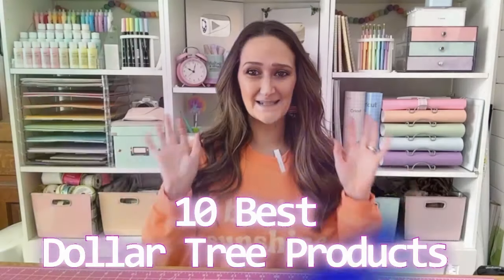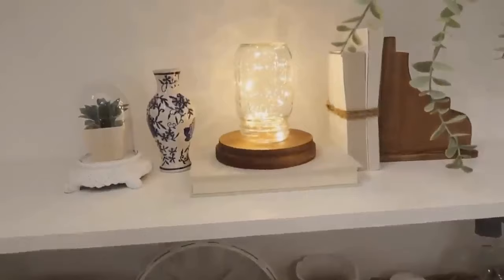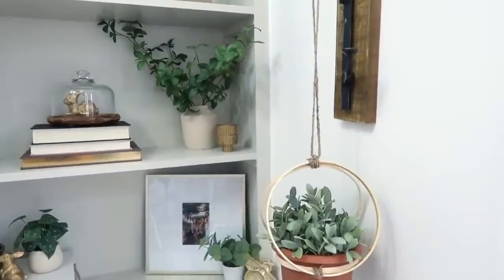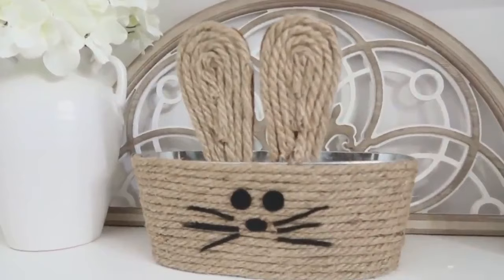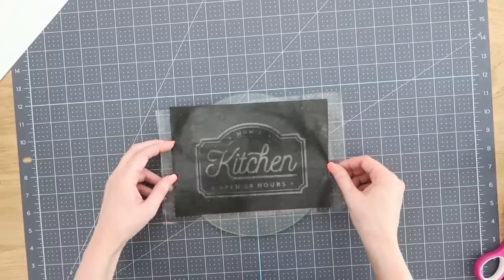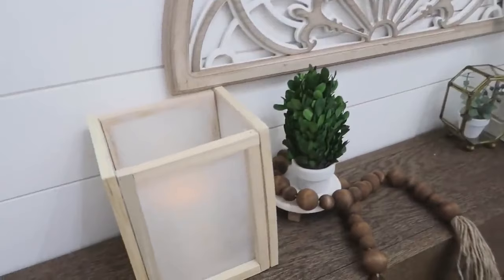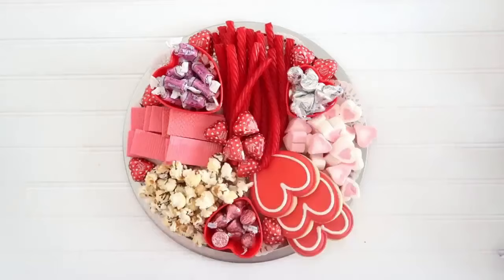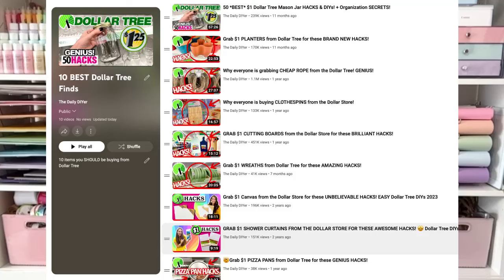TOP 10 *BEST* Dollar Tree DIYS to try in 2024!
These 10 Dollar Tree items are SO GOOD you should be buying them all year long!  From useful items to products you can HACK and use in so many smart ways!

⭐️Dollar Tree HACKS PLAYLIST:  (click once and see them ALL!)